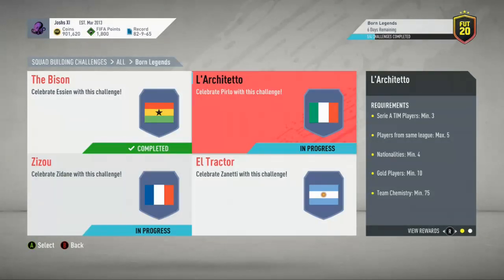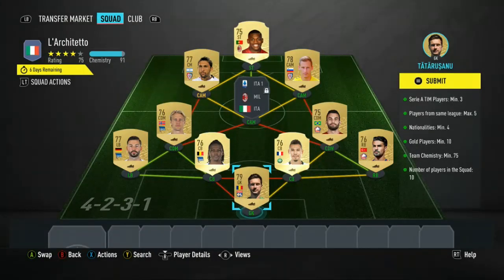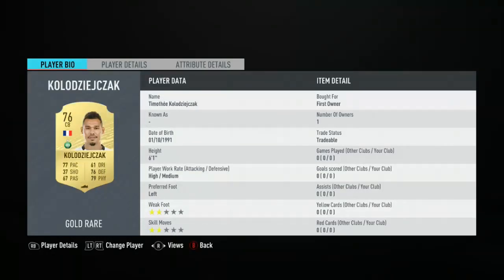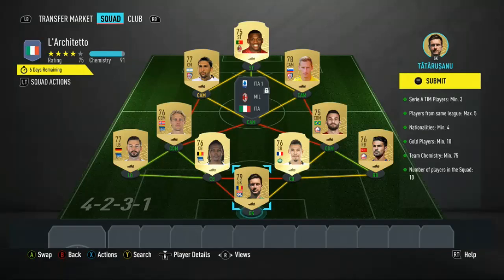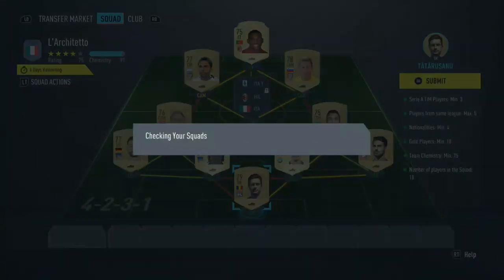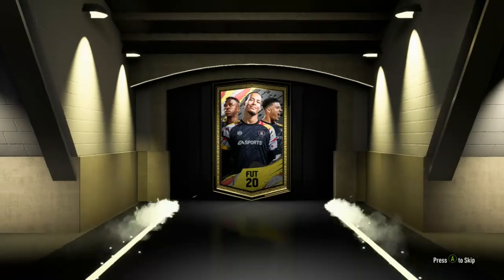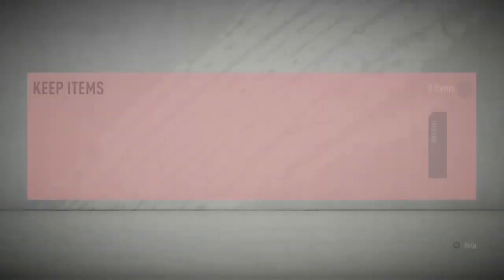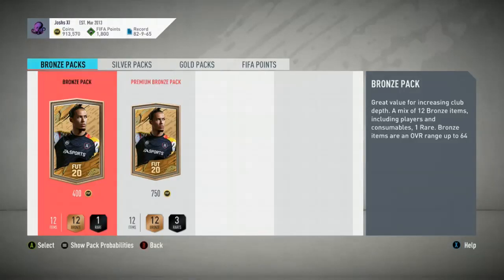HOW TO COMPLETE THE NEW FIFA 20 L'ARCHITETTO SBC (BORN LEGENDS SBC)